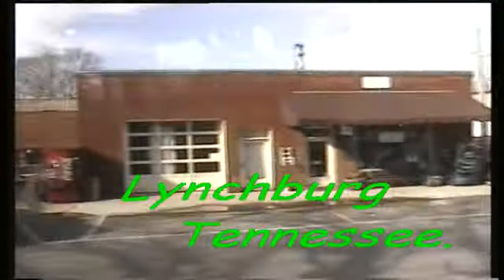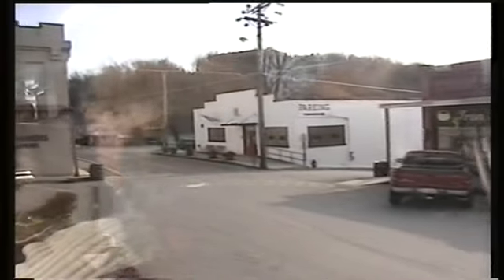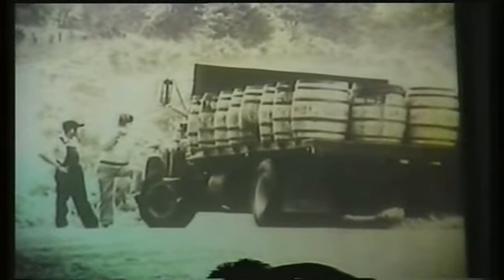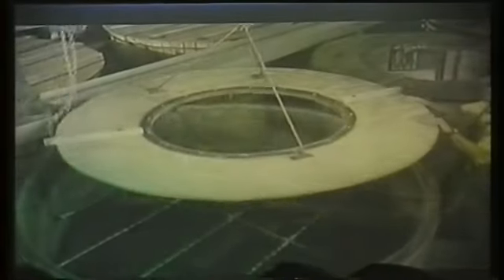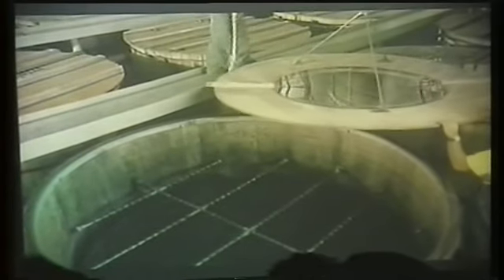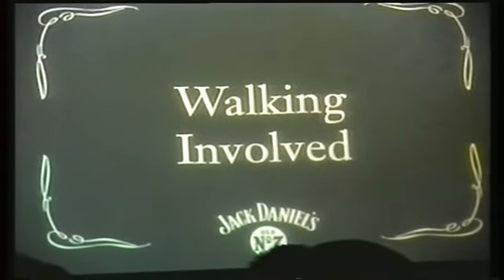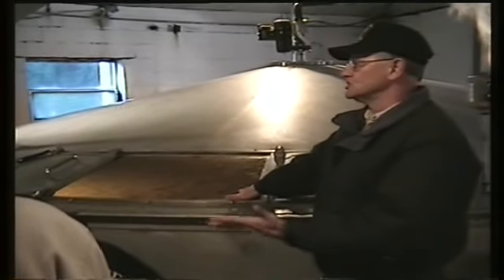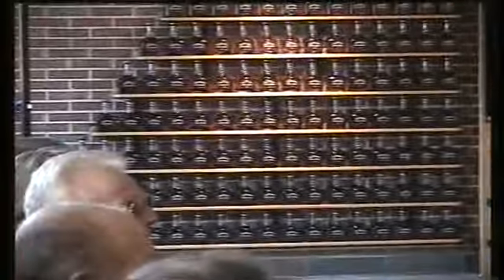Jack Daniel's,Distillery tour 2004.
Jack Daniel's,Whiskey Distillery tour    February 2004.